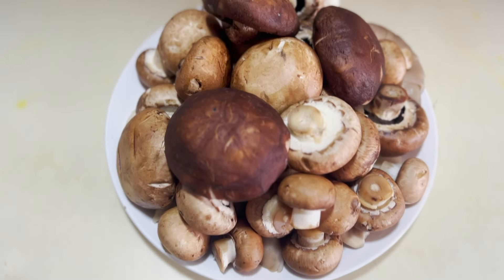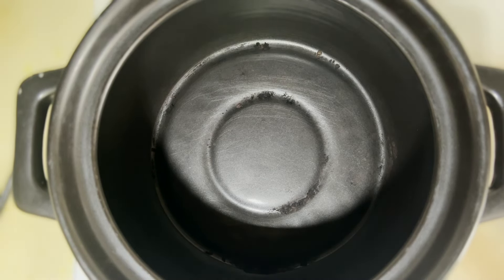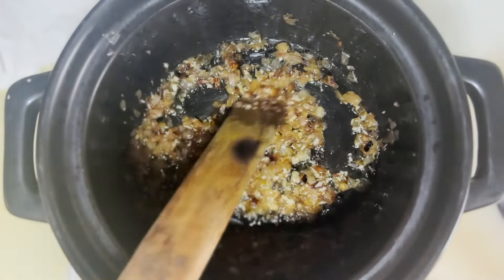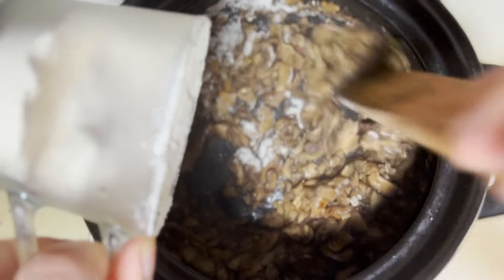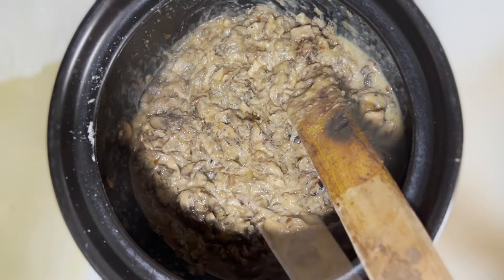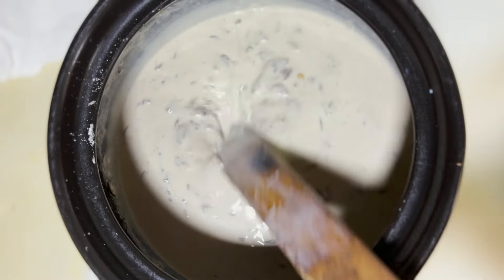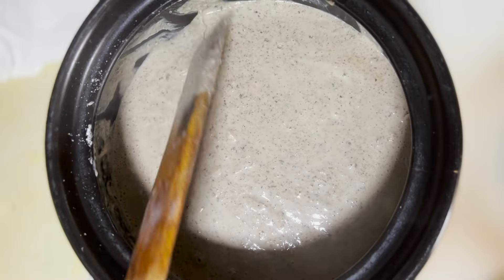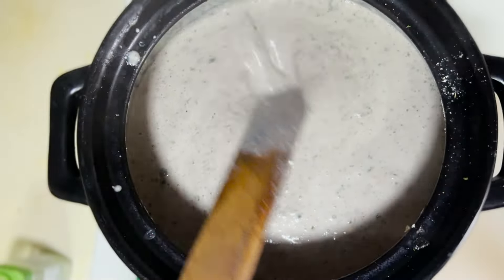Cream Of Mushroom | American Cuisine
Well its just cream and mushrooms, watch the video to find out whats in between.